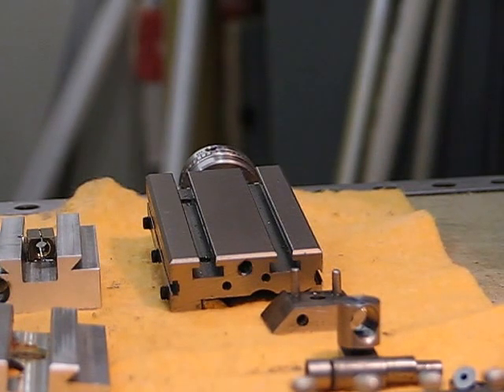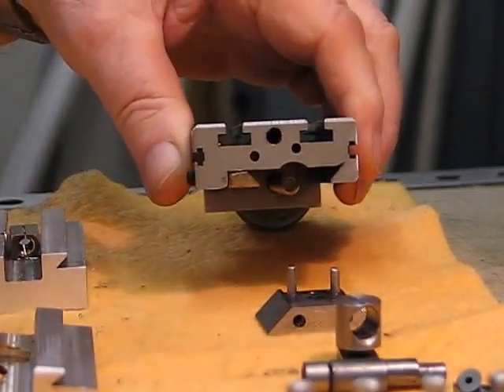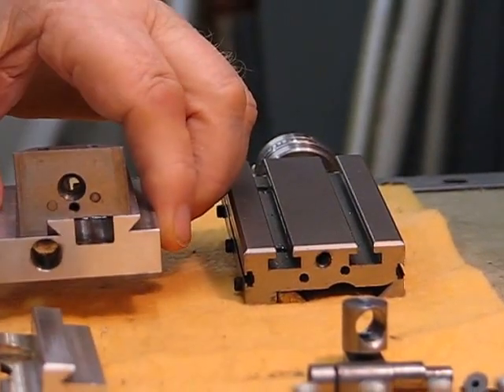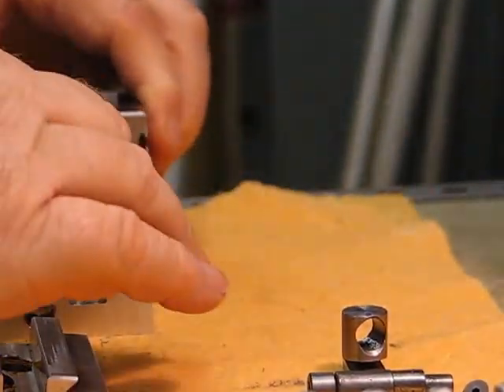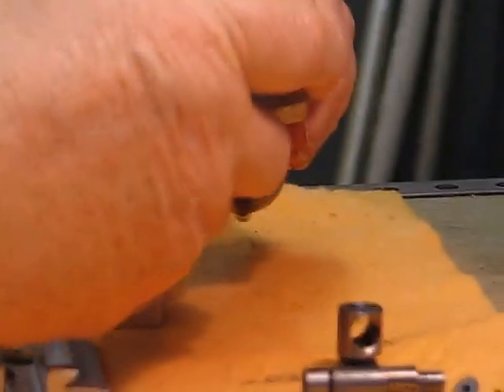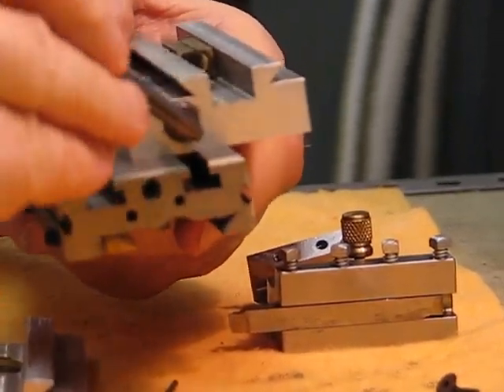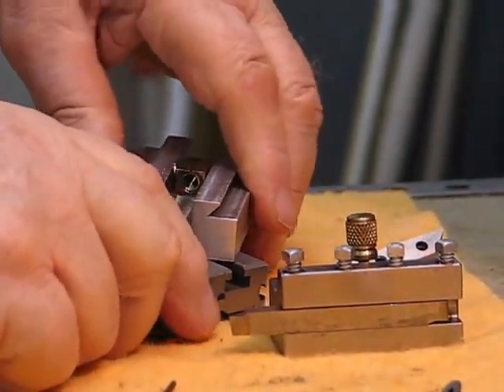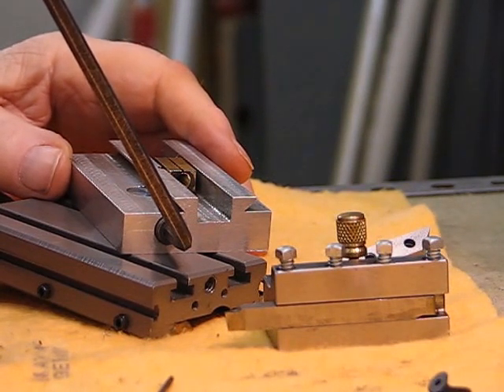MVI 0264 Taig Modified Top Slide part 2 of 3